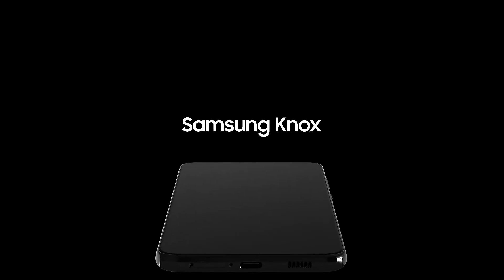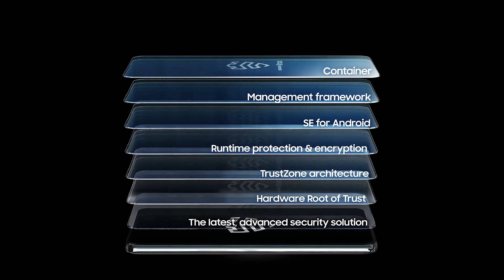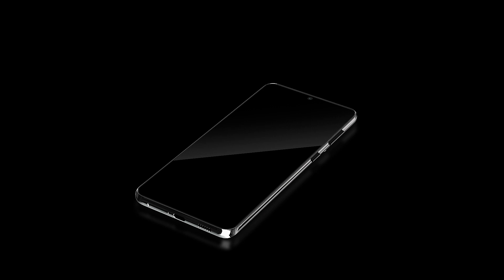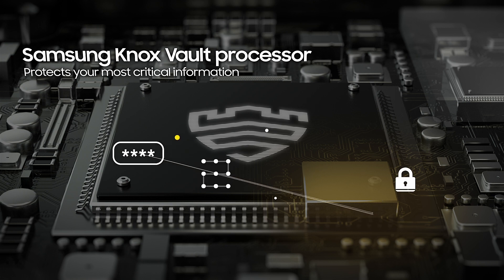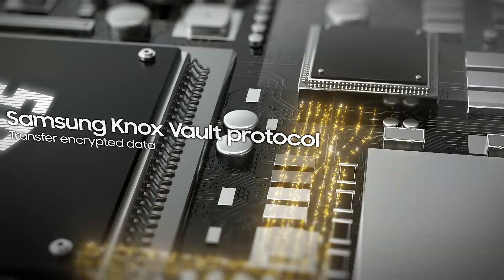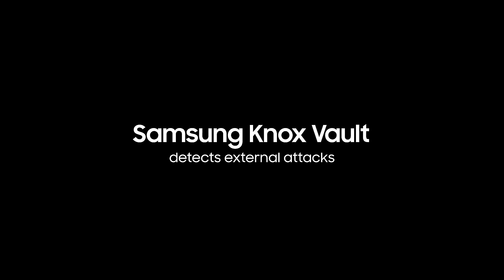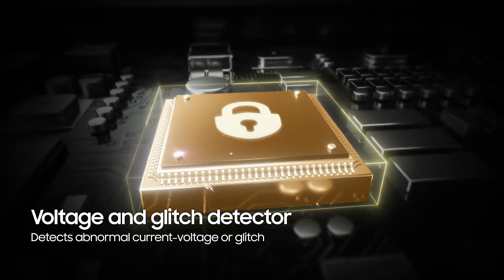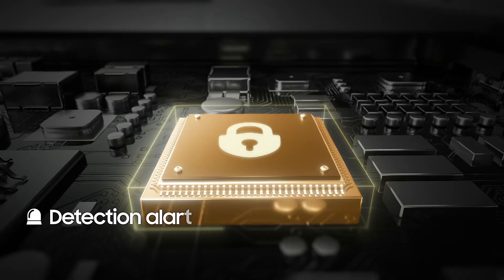Knox Vault: Bringing Next-Level Security to Galaxy Devices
In the new normal of digital connectivity, privacy and security have never been more important. Samsung Knox, the security platform that keeps your Galaxy devices safe, has evolved to meet the growing demand for data protection. With Samsung Knox Vault, protection of your personal data is now taken to a whole new level.

Not only does it encrypt your personal data, but the Samsung Knox Vault processor keeps your important information safe, including sensitive information linked to apps like Samsung Pay. With Samsung Knox Vault storage, your data becomes isolated from the main operating system for even further protection. Best of all, it protects against a variety of attacks including voltage, temperature and laser attacks.

Check out the video to learn more about how Samsung Knox Vault protects your most important information.